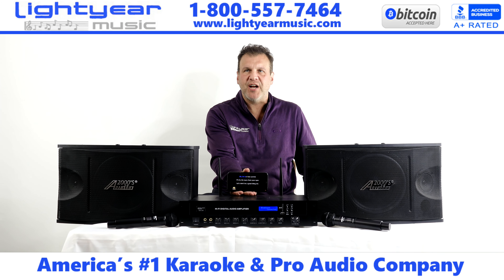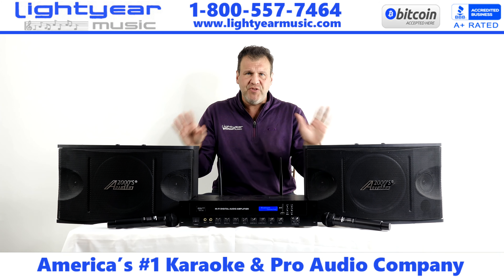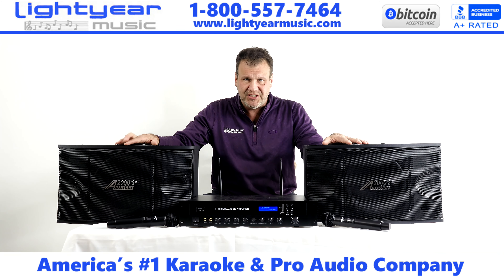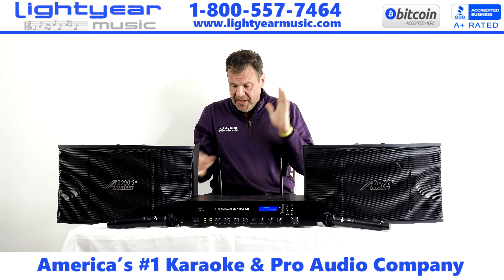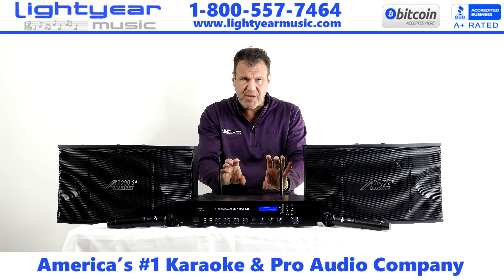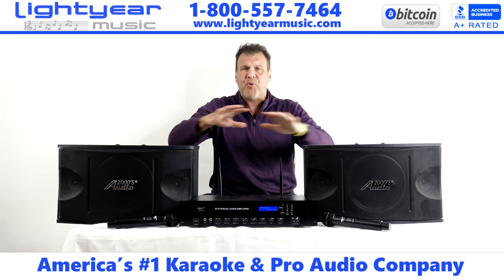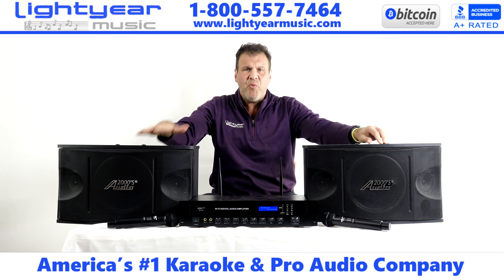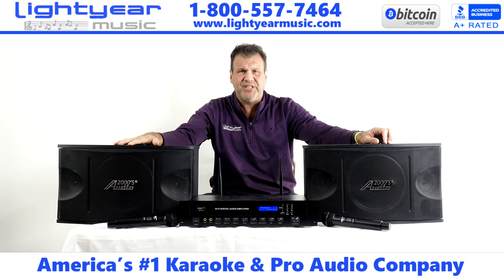Bluetooth Karaoke Amplifier | UHF Wireless Mics | Karaoke Speakers | On Sale ✅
This System Include:

1x Bluetooth Karaoke Amplifier

2x Professional 2 Way Karaoke Speakers

2x UHF Wireless Microphones

2x Speaker Cables

Bluetooth Karaoke Amplifier

This is the perfect amplifier for home and small venues.

Full-Featured Multi-Purpose Machine

Powerful, Comprehensive sound adjustment; Independent Channel Adjustment.

Two wired microphone inputs

Two UHF Wireless Microphones included with independent volume controls

AUX audio input RCA

Aluminum alloy brushed panel and metal chassis makes this amplifier firm and reliable

300 Watts

Dimensions 420x250x100 mm ( 16.53x9.84x3.93 inches)

Professional Full Range Speakers

If you are looking for a pair of professional speakers for your karaoke applications, the Audio2000'S® ASP5210 full range 10" two-way loudspeaker is the answer for you. The reasons? Please look at the following product benefits for you:

Portability: Relatively light weight (20 lbs) for its sound level driving capability (Power: 300W, max; 150W, rms; Freq. Response: 40-20,000Hz; Sensitivity: 94dB @ 1W 1M).
Mountability: A built-in internal speaker mounting top hat makes it possible that a light-weight karaoke speaker can just be placed on the top of a speaker stand without using an external mounting device.
Connectability: A pair of banana jacks are utilized for connecting the speaker cables.
Sound Quality: A high efficiency 10” woofer, a pair of 3 ½” tweeters and a built-in crossover circuitry are provided for smoothly transforming the electrical acoustic signal to full and transparent sound waves.
Affordability: Wow, what a price tag for such a wonderful sound drivng power!

As a result, the ASP5210 loudspeaker is specifically designed and developed for your karaoke applications at home or at a commercial locations.

ASP5210 Loudspeaker Features:

* 300Watts, 2-Way System
* 1 X 10" Woofer + 2 X 3 1/2" Tweeters
* Banana Jacks for Speaker Cable Connection
* Internal Speaker Mounting Top Hat
* Acoustic-Tune Ports for Superior Sound Venting
* 12dB / Octave High-Pass Crossover Network
ASP5210 Loudspeaker Specifications

Impedance

8 Ohms, Nominal

Dimension (W X H X D)

20" X 11 5/8" X 10 1/2" (51 X 29.5 X 26.5 cm)

Frequency Response

40 - 20 KHz (+/- 3 dB)

Sensitivity

94 dB @ 1M, 1W

Weight 22 lbs (10 Kgs)
Power Output

300W Max; 150W RMS